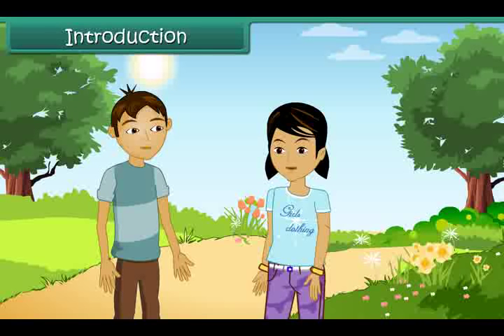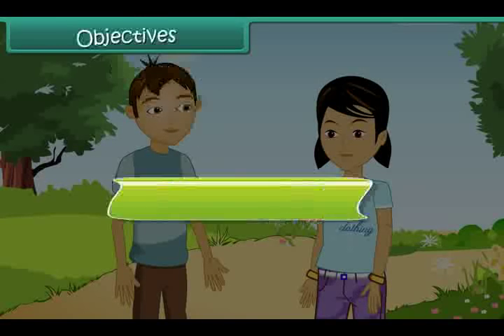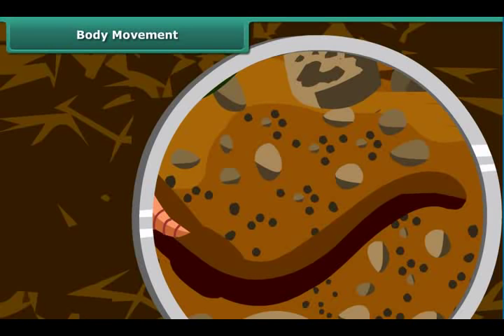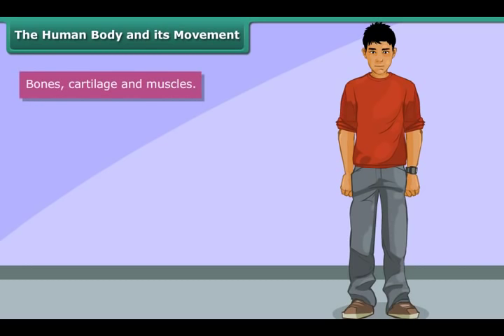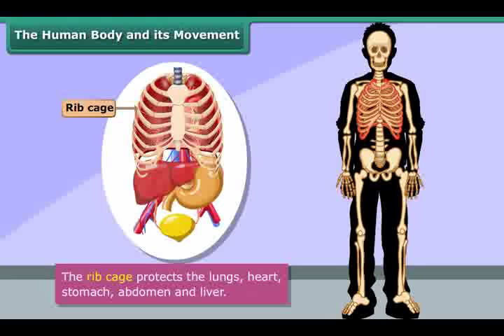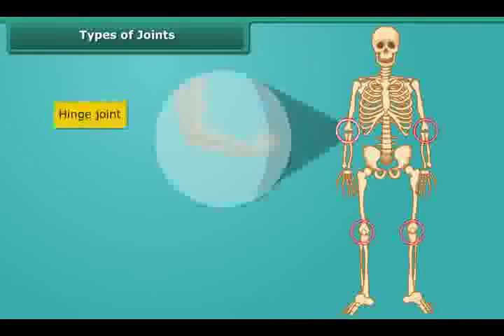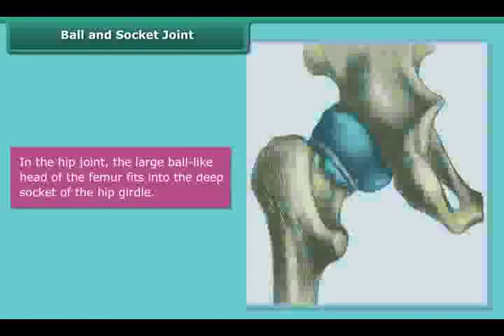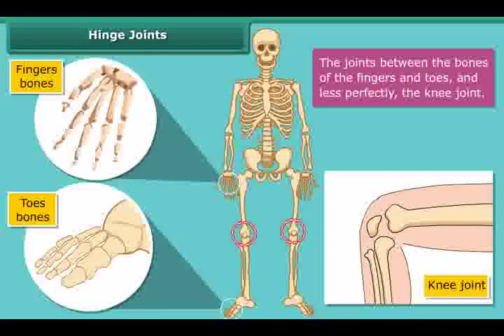Class 6 Science - Human Body | Body Movements & Joints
Our bodies consist of a number of biological systems that carry out specific functions necessary for everyday living.